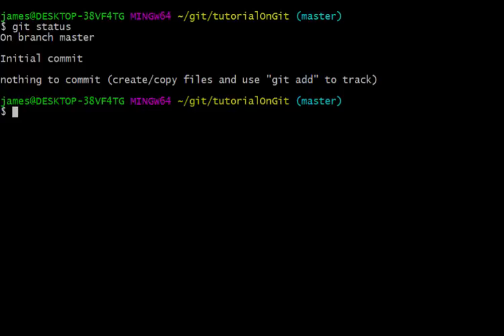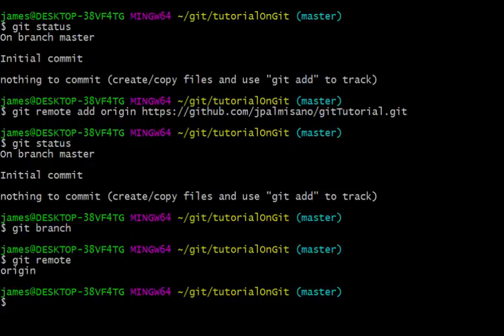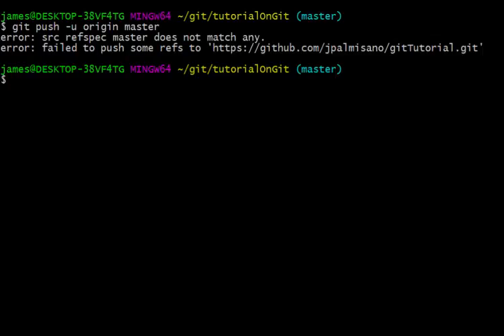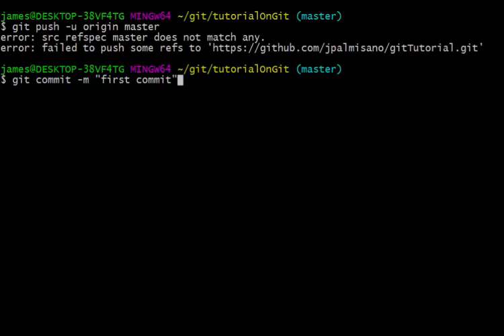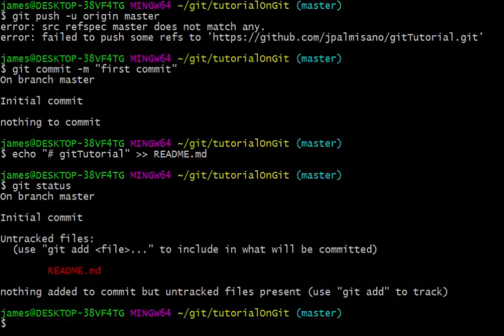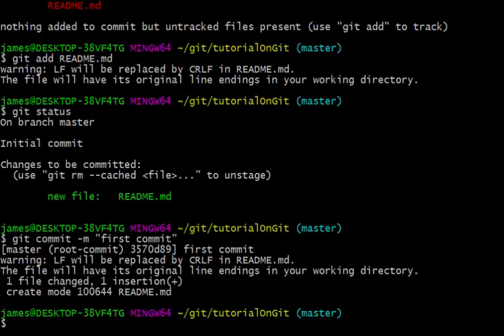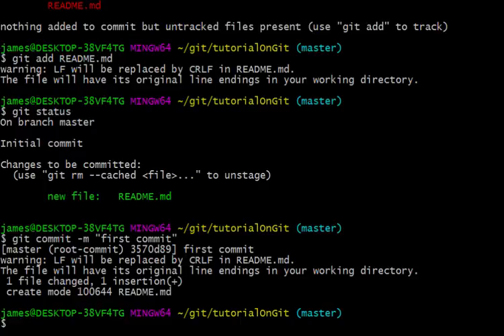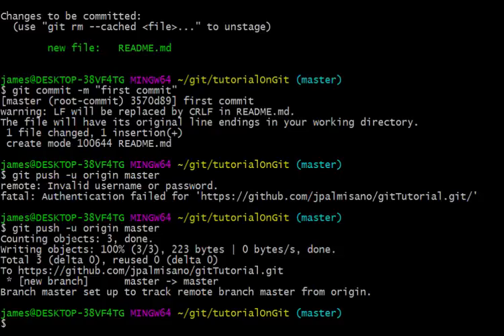git tutorial part 3